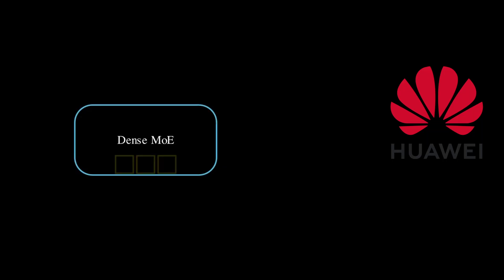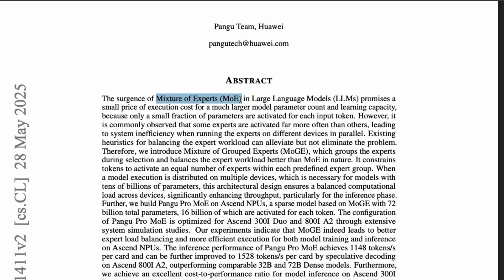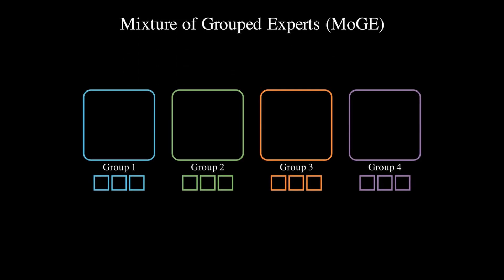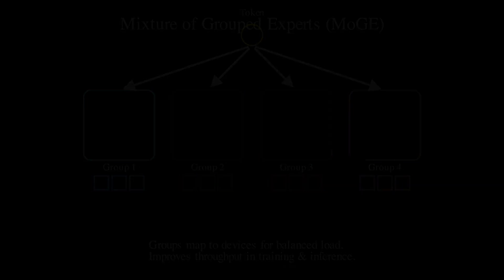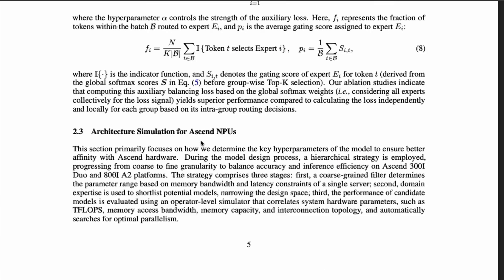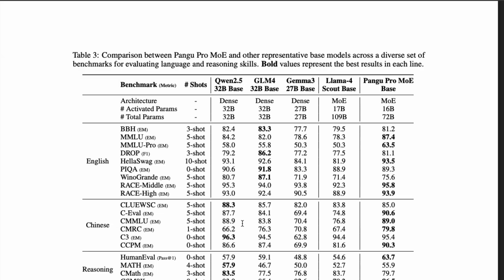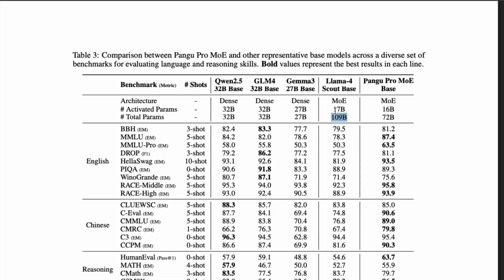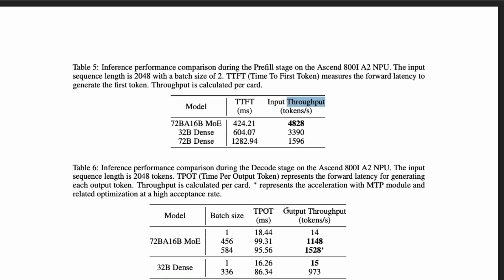Better than MoE- Grouped Experts!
PANGU PRO MOE: MIXTURE OF
GROUPED EXPERTS FOR EFFICIENT SPARSITY

🔗 Links 🔗